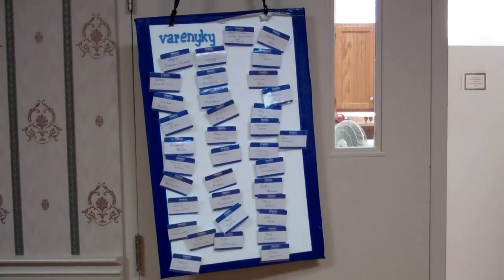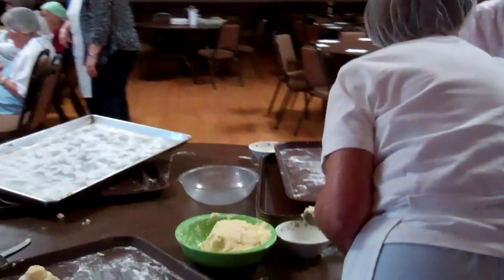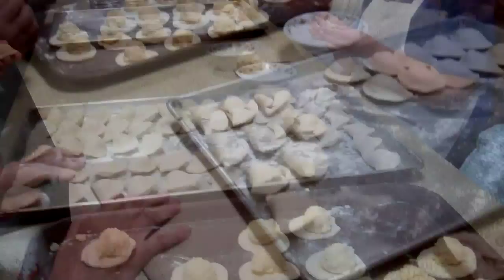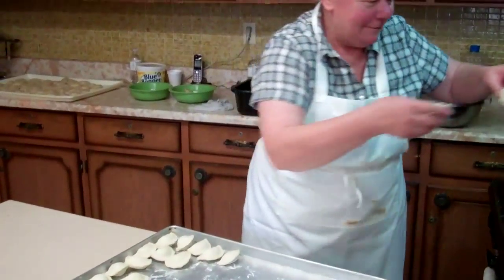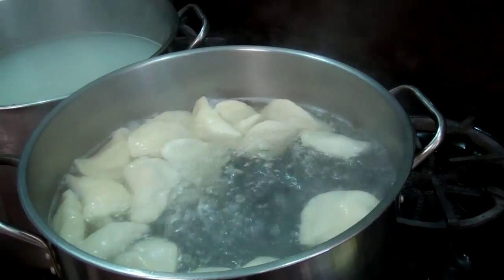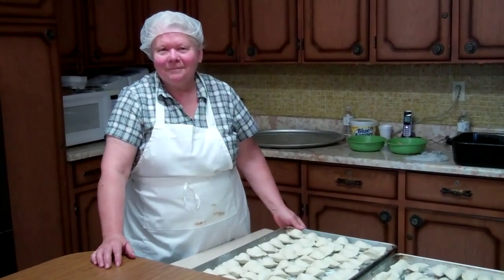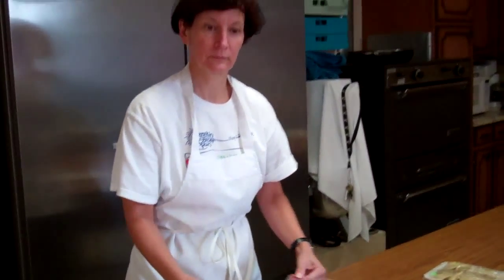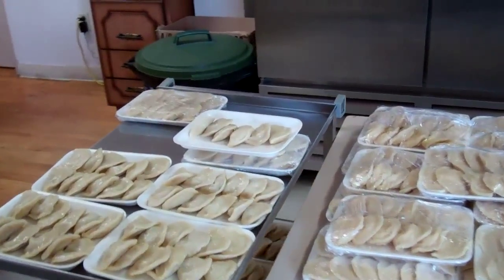Varenyky making at St. George's Parish Hall - 20 September 2011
Every Tuesday morning the ladies (all volunteers), most in their 60's, 70"s and 80"s, come to the kitchen / dining facility (the Hall) at the Ukrainian Orthodox Church of St. George Parish Hall in St. Catharines to make "varenyky" (Perogy). Watch them and learn. I wonder how many varenyky those hands have made?